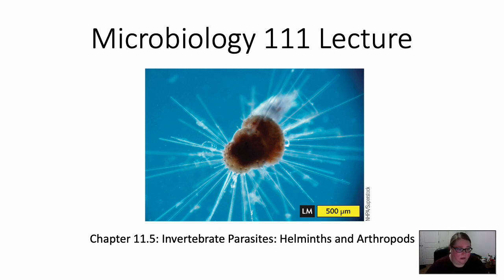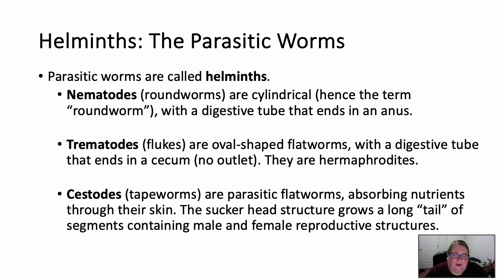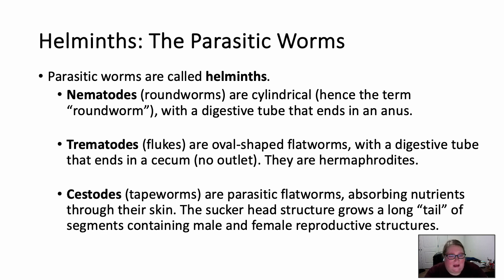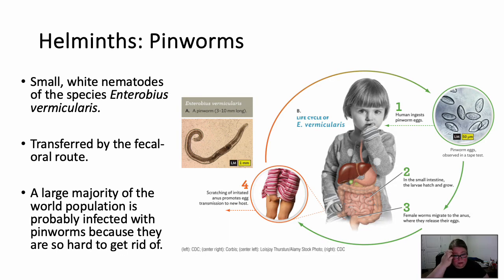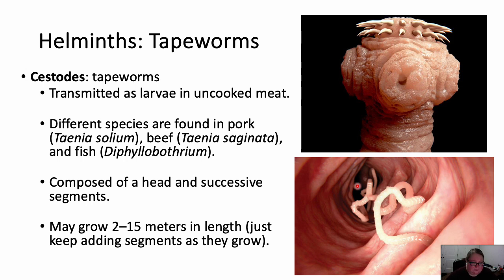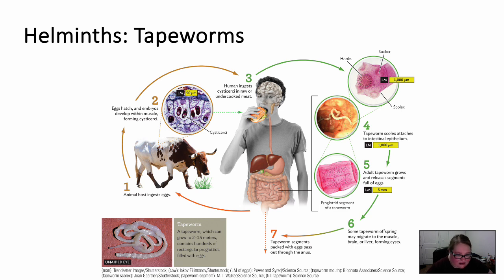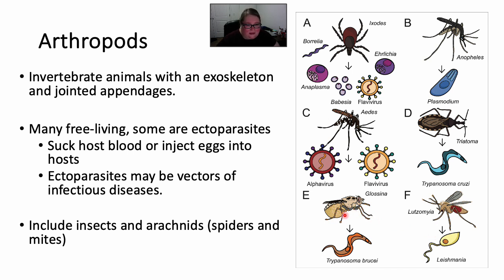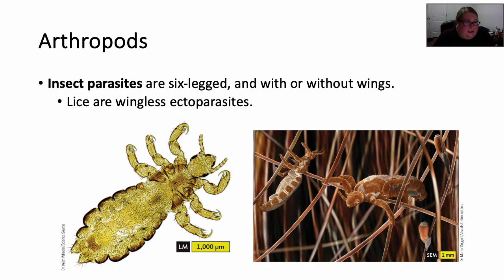Micro 111 Chapter 11.5 Lecture Video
Describe the parasitic cycles of worms, including roundworms, flukes, and tapeworms.

Describe the parasitic cycles of arthropods, including ticks, mites, and bloodsucking insects.

Not truly microbes but historically included in the field!